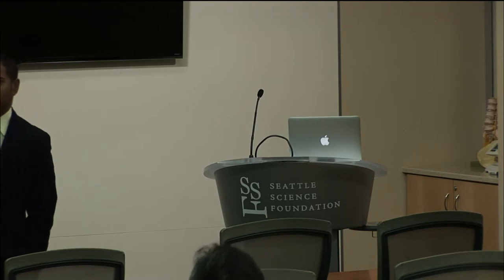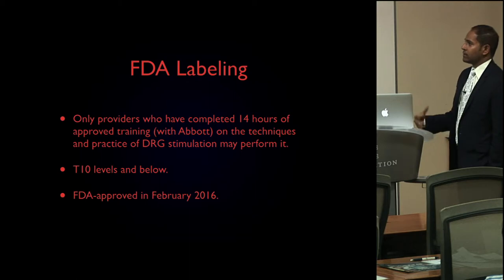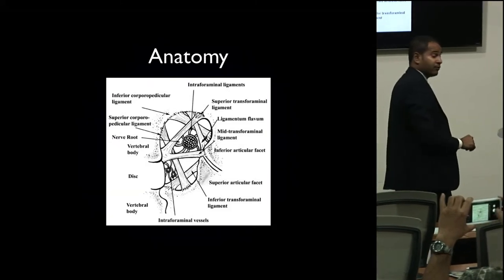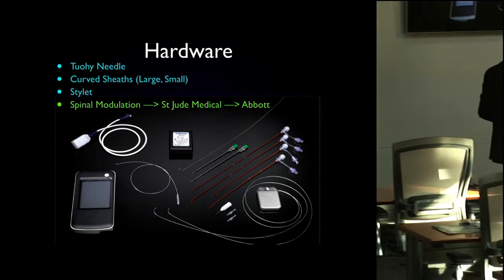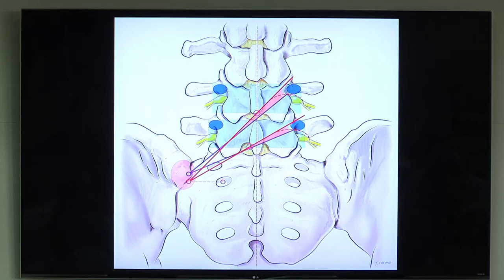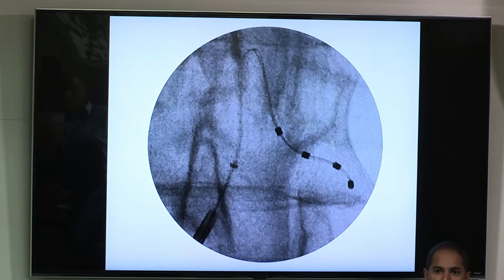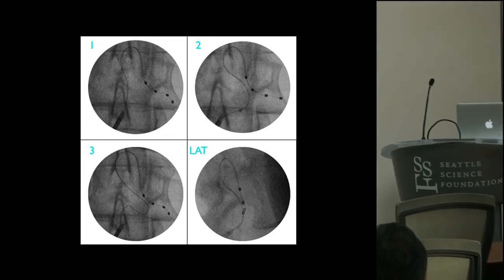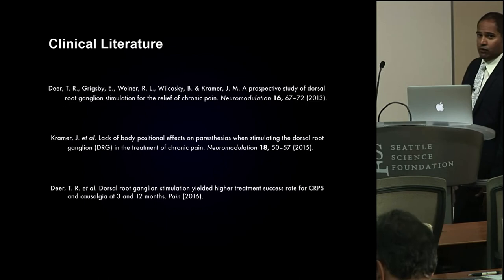Dorsal Root Ganglion: Stimulation Technique - Ramana Naidu, M.D.